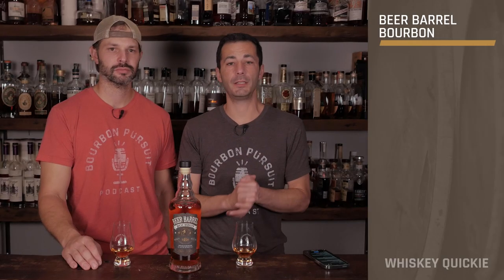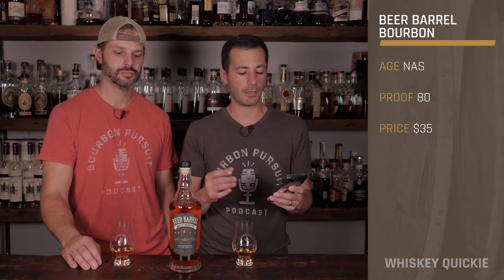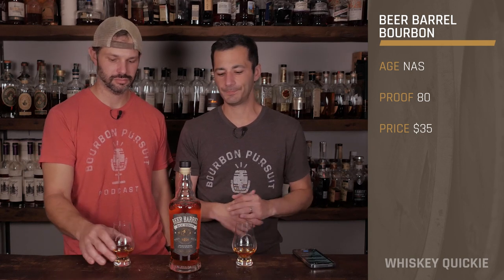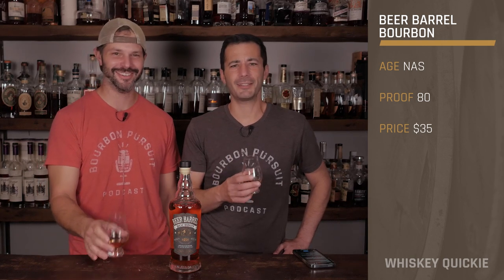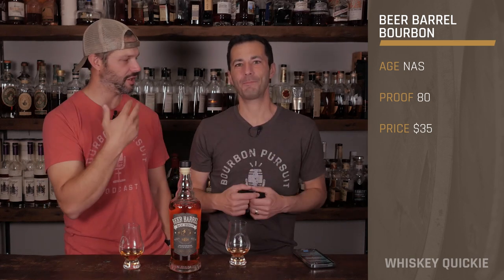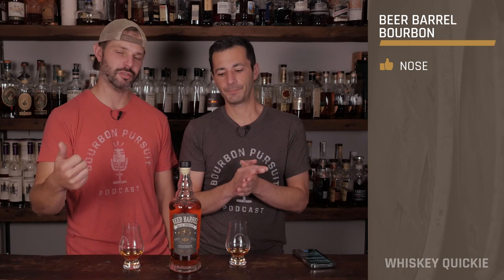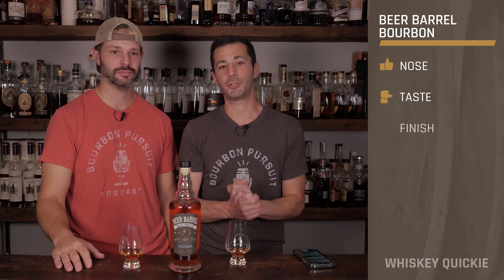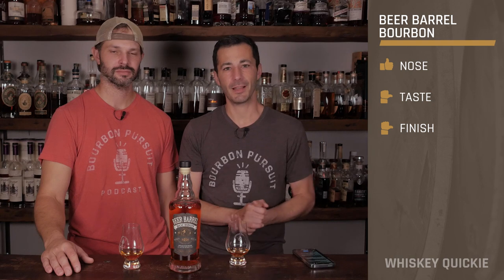New Holland Beer Barrel Bourbon Review | Whiskey Quickie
On this Whiskey Quickie by Bourbon Pursuit, we review New Holland Beer Barrel Bourbon. This non-age stated bourbon is 80 proof and $35 MSRP. Let us know what you think. Cheers!